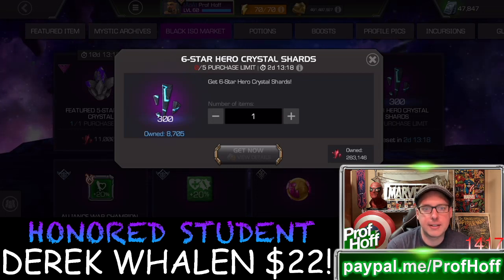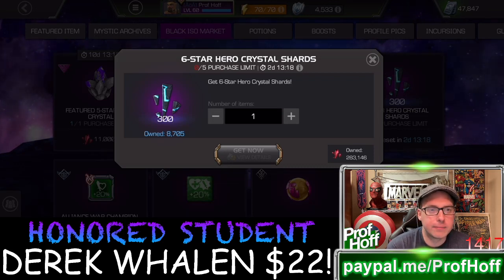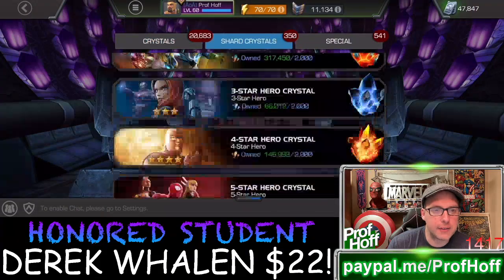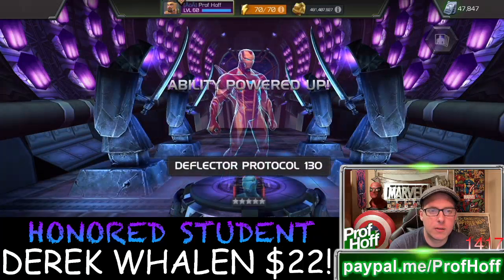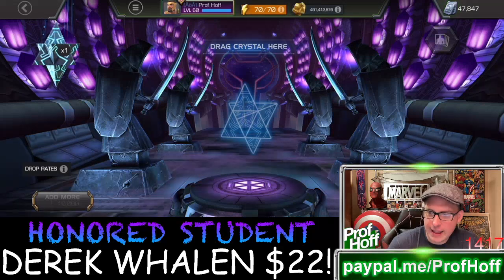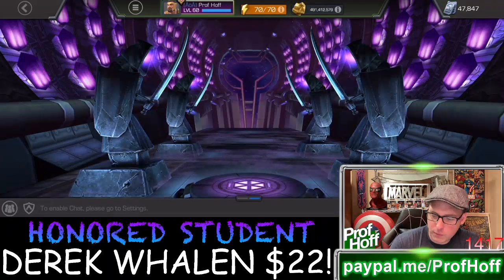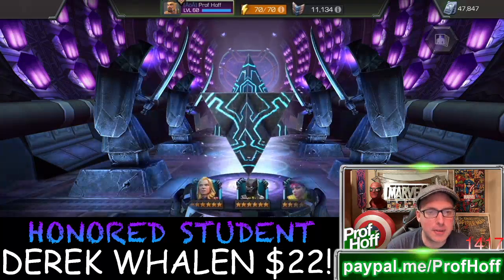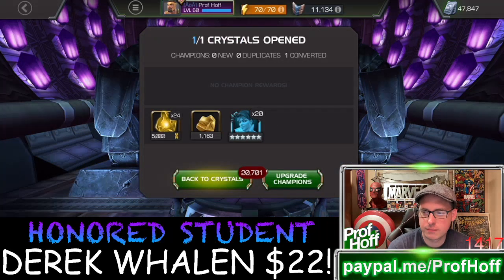The New 5-Star Strategy Leads To 6-Star Luck!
Thanks as always for the support and feedback youtube.